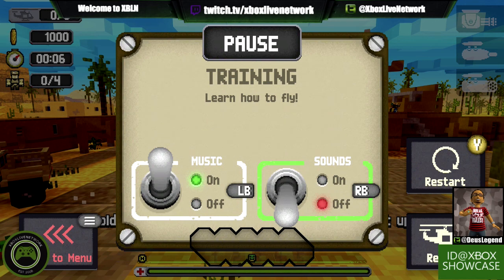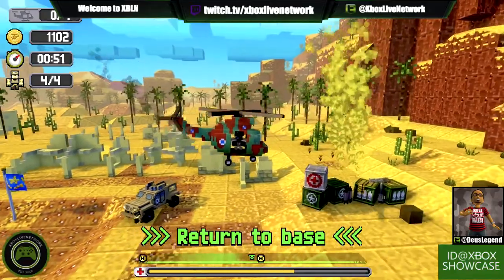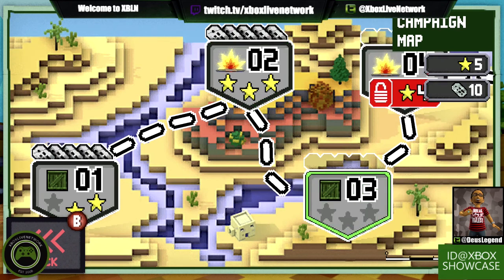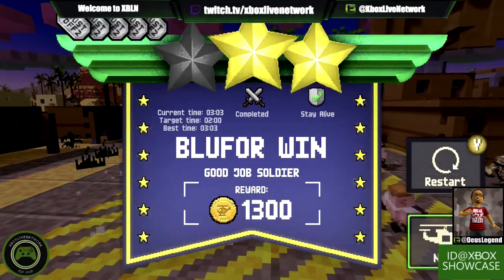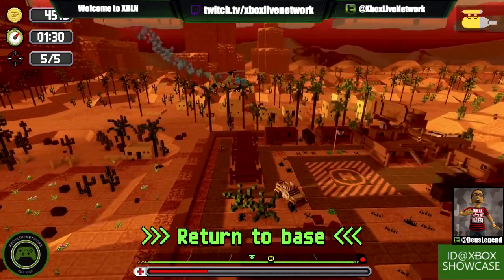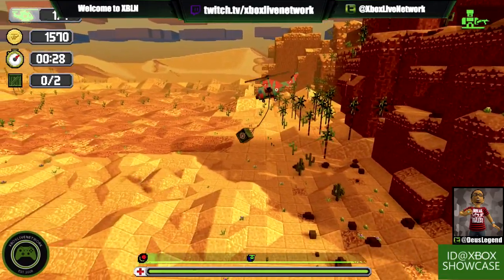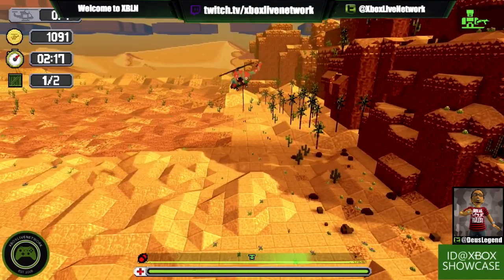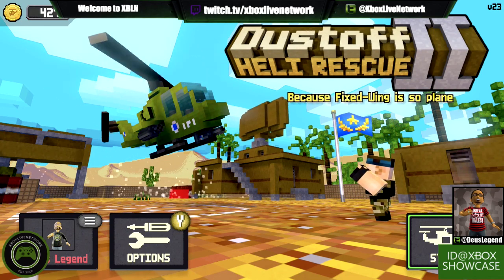Dustoff Heli Rescue 2 on Xbox One With Deus Legend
Live from our Twitch Stream

A copy of this game was provided for the making of this video.

Visit our website XboxLiveNetwork.com Check out our live streams on Twitch.tv/XboxLiveNetwork and Beam.Pro/TeamXBLN also follow us on Twitter @XboxLiveNetwork for our latest news/updates and also sub to our YouTube channel to get all the latest Xbox game videos!

Visit the XBLN website XboxLiveNetwork.com also check out Deus Legend's live streams at Twitch.tv/DeusLegend also follow us on Twitter @XboxLiveNetwork for our latest news/updates and also sub to our YouTube channel to get all the latest Xbox game videos!